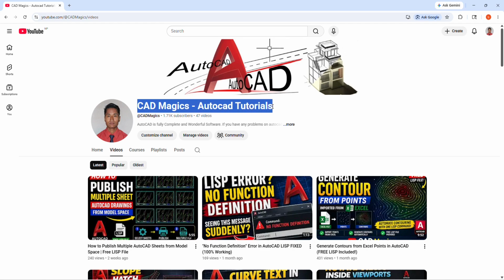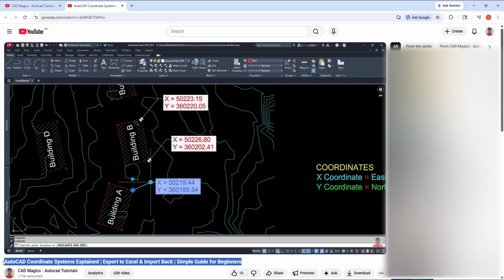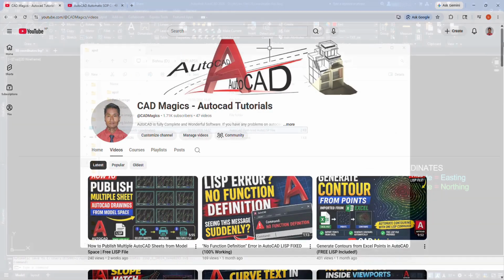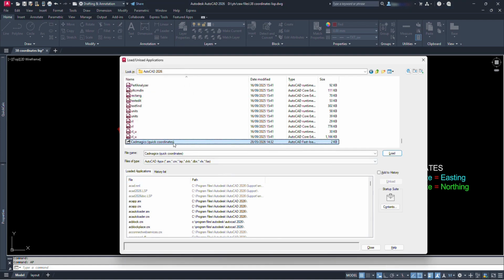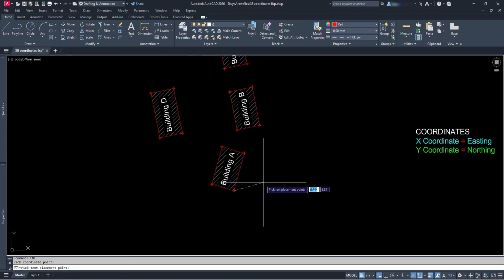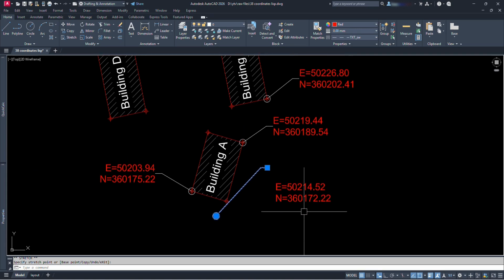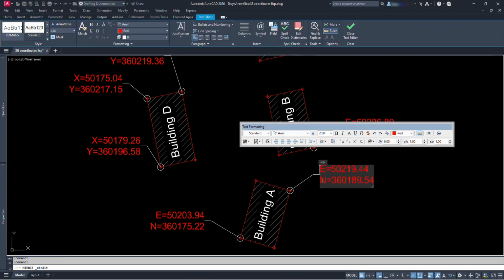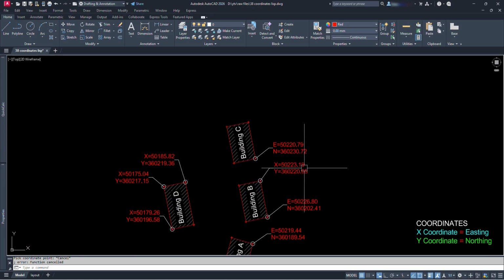AutoCAD LISP Tutorial – Display SOP Coordinates Easily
In this tutorial, you will learn how to Create SOP (Set Out Point) by the use of lisp file with ease.

This method is extremely useful for surveying, civil engineering, building layout, and site set-out drawings, where accurate coordinate information is essential.
The lisp file automatically displays X and Y coordinates of selected points, making your workflow faster and more accurate.

🔹 What you’ll learn in this video:
✔ Automatic X & Y coordinate display
✔ Using LISP to enhance automation

💡 This tutorial is suitable for:
• AutoCAD users
• Civil Engineers
• Surveyors
• CAD Technicians
• Students & Beginners